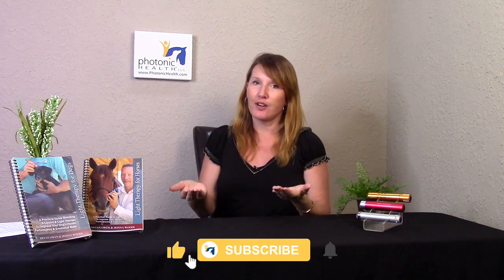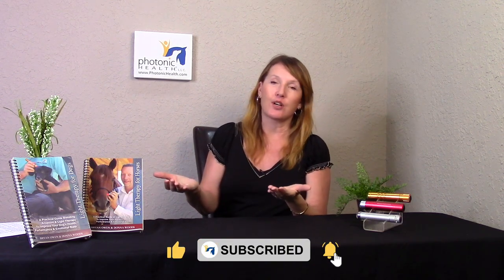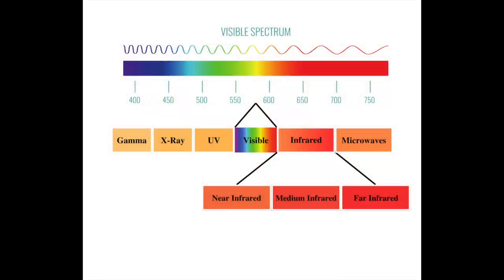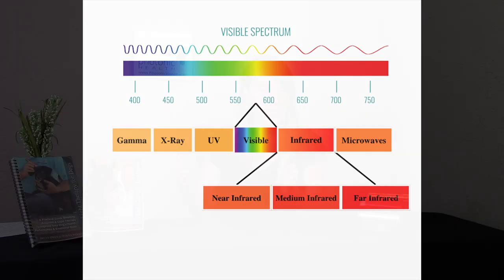Unveiling the Health & Safety Benefits: Near vs. Far-Infrared for Your Pets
Discover the crucial differences between Near-Infrared and Far-Infrared in our latest video!

🔍 Ever wondered why we choose Near-Infrared for our therapy devices at Photonic Health? Donna breaks it down for you. Near-infrared is closer to visible red, packing more power to penetrate deep into tissues.

Far-Infrared, on the other hand, is further along the spectrum and has a thermogenic effect. This means more heat, potential burns, and rapid detoxification, which might not be suitable for all animals. 🤔 Plus, it can interfere with certain medications, especially those related to blood pressure. Safety is our priority, and that's why we stick with Near-Infrared. It can do wonders without the risks! 🐾

Watch now to make an informed choice for your furry friends! 📹